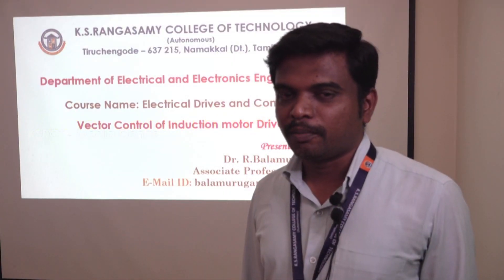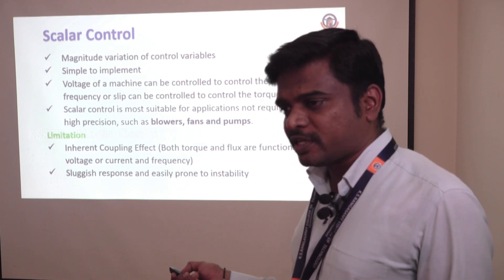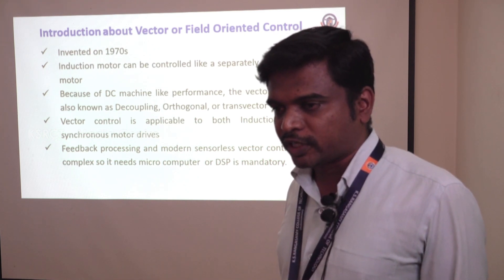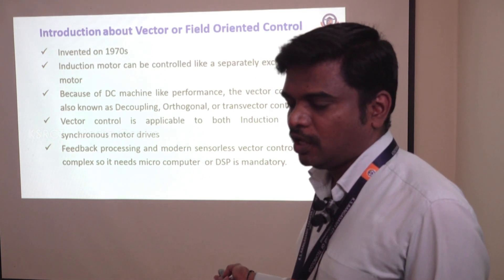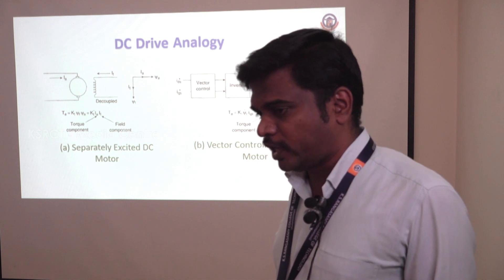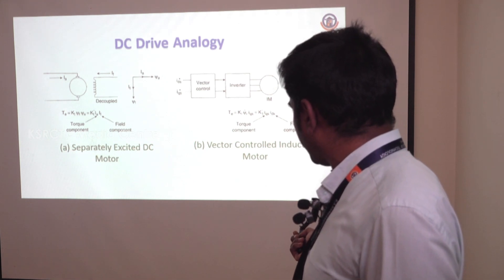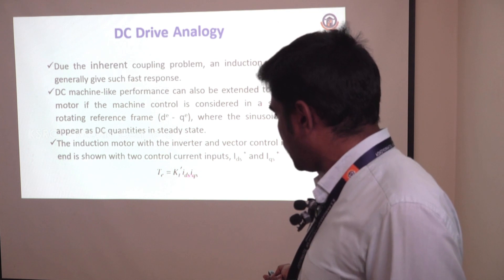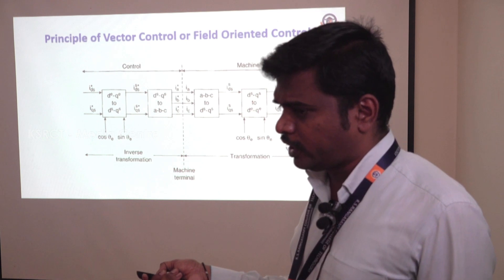Vector Control of Induction Motor Drive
Electrical Drives and Control